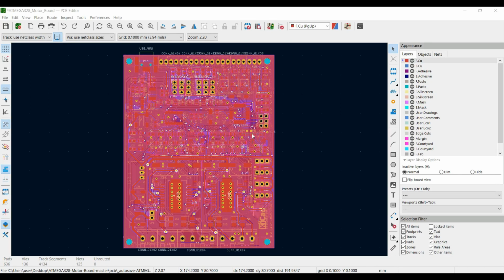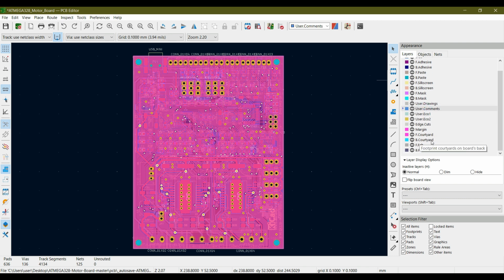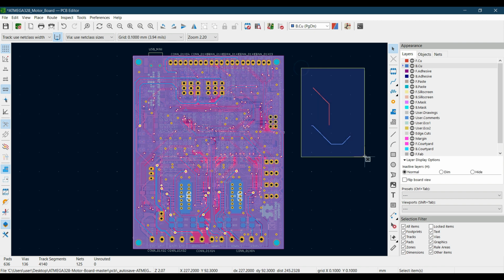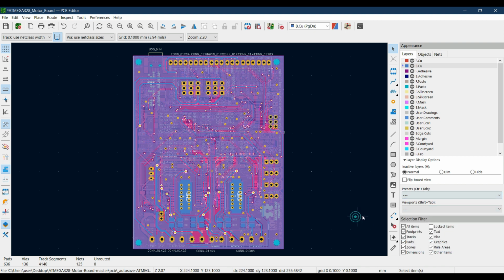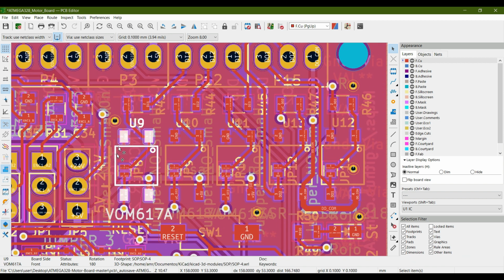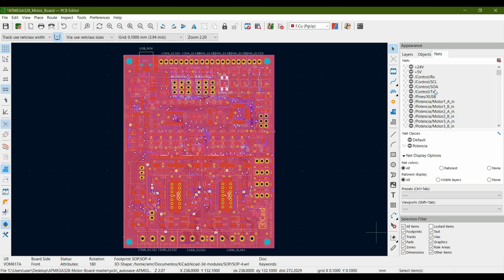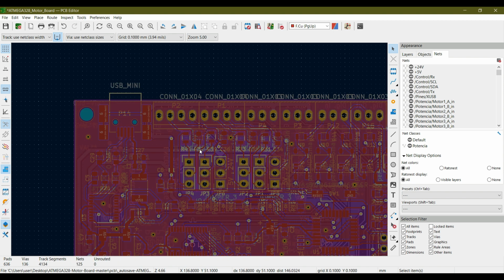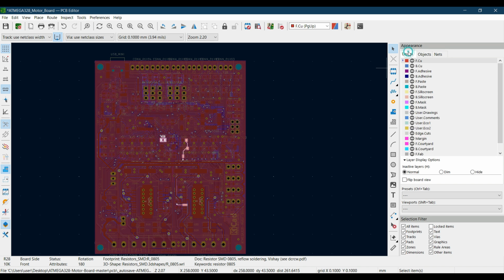44 Understanding Appearance, Layers, Objects, Nets, and Selection Filters in KiCad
In KiCad, a popular open-source EDA (Electronic Design Automation) software, various concepts such as Appearance, Layers, Objects, Nets, and Selection Filters play crucial roles in designing printed circuit boards (PCBs). Let's understand each of these concepts:

1. Appearance:
   - Appearance refers to how different elements of the PCB design are displayed on the screen. This includes the color, line thickness, and transparency settings for various objects such as tracks, pads, and outlines.

2. Layers:
   - Layers represent different aspects of the PCB design. KiCad typically includes several layers, such as copper layers (Top Copper, Bottom Copper), silk screen layers (Top Silk, Bottom Silk), solder mask layers (Top Solder Mask, Bottom Solder Mask), and more. Each layer serves a specific purpose and allows you to organize different aspects of your design.

3. Objects:
   - Objects in KiCad refer to individual elements or entities that make up the PCB design. These can include components (e.g., resistors, capacitors), tracks, pads, outlines, text, and other graphical elements.

4. Nets:
   - Nets represent electrical connections between different components or nodes in your circuit. In KiCad, nets are created by connecting pins of components with tracks or wires. Nets help to define the electrical connectivity of your PCB design, facilitating proper routing and connectivity checking.

5. Selection Filters:
   - Selection filters allow you to specify which types of objects are selectable or visible in the PCB editor. For example, you can filter to select only tracks, pads, or components, or you can choose to hide certain layers or elements from view. This helps streamline the design process by focusing on specific elements when needed.

Understanding and effectively using these concepts in KiCad is essential for designing PCBs efficiently and accurately. By mastering Appearance settings, working with Layers effectively, manipulating Objects, managing Nets, and utilizing Selection Filters, you can create complex PCB designs with ease and precision. Familiarizing yourself with these concepts through practice and experimentation will greatly enhance your proficiency in KiCad PCB design.